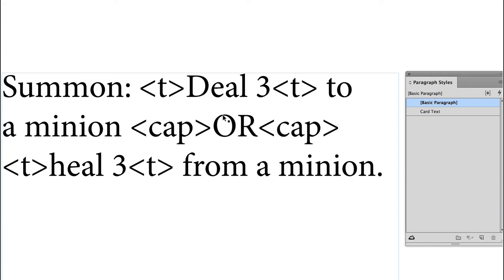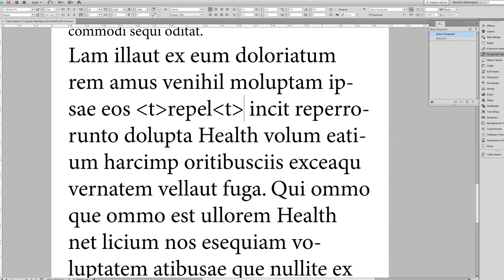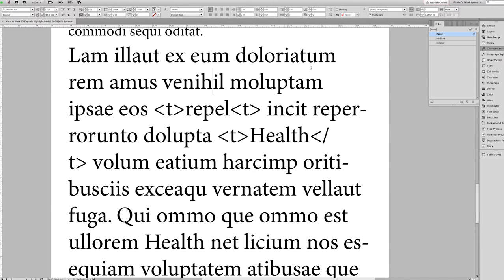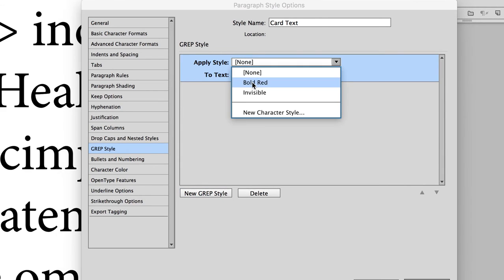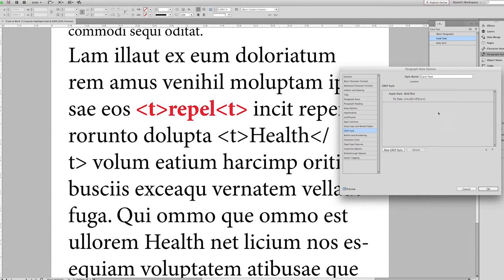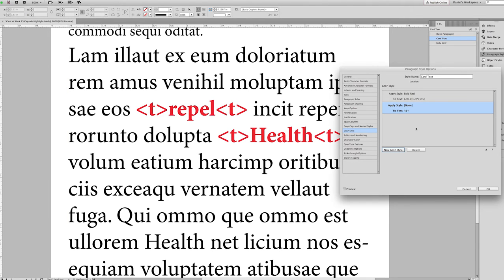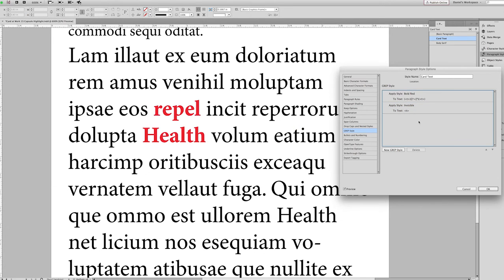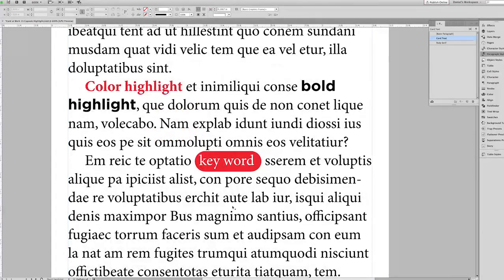Card at Work: 15 – Highlight Key Words with Custom Tags and GREP Styles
Laying out a card game but your team members don't have indesign? Spreadsheets don't keep character formatting, so that's no help. How can your team call out key words for you to style?

Using a library of customized plain text tags makes it easy to know which words need to be styled a particular way. By setting up a few simple GREP styles in InDesign, those tags will automatically highlight and style those key words like magic. All you have to do is merge the records in DataMerge as usual and InDesign does the rest of the work for you.